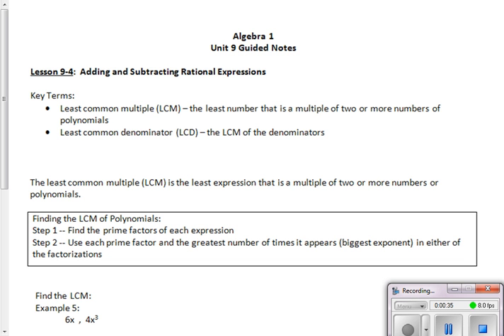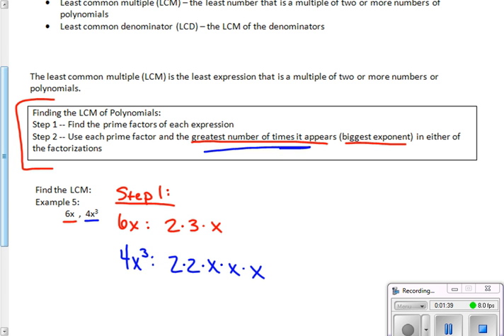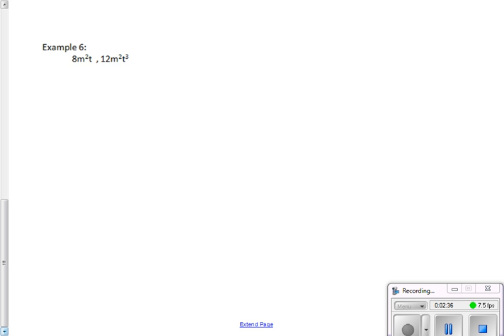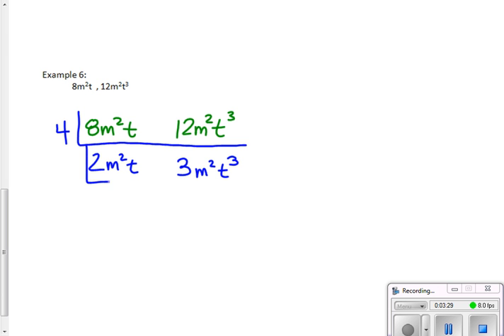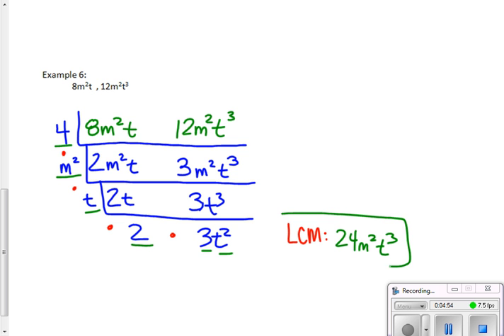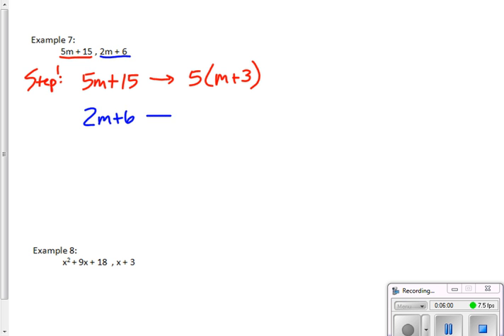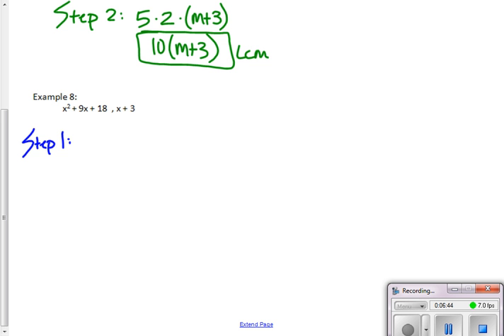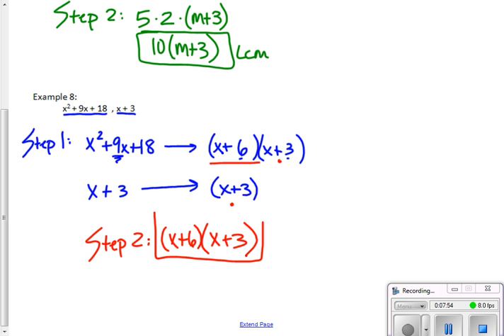Lesson 55 - Finding LCM of Rational Expressions.avi